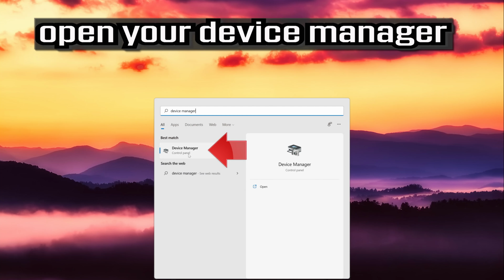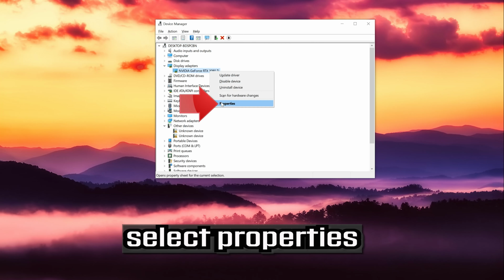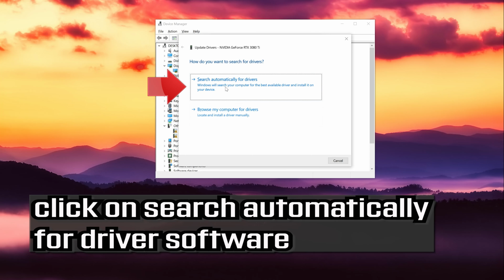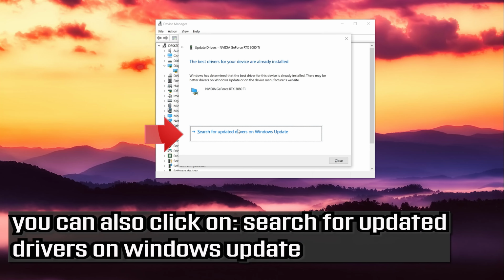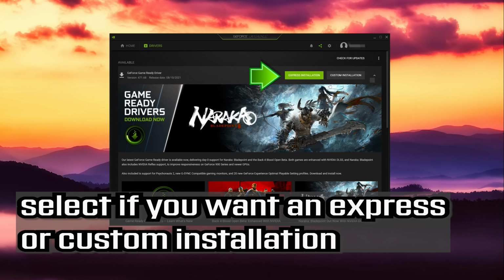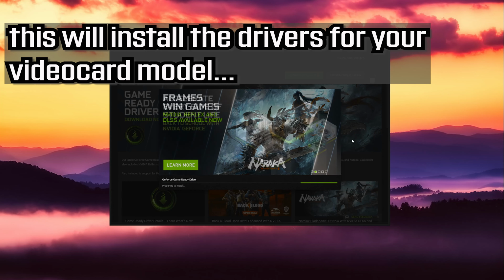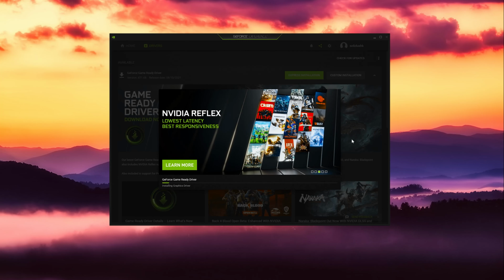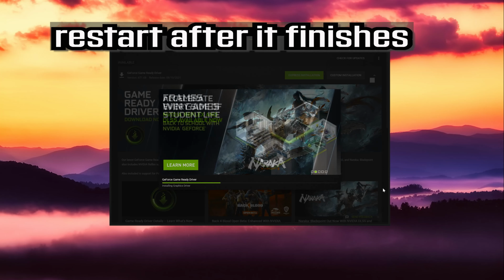How to Fix "Unable to connect to NVIDIA" Driver Error in Windows 11 and Windows 10 [Solution]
Tutorial: Fix the "Unable to connect to NVIDIA" Driver Error [Solution]

If you receive an error message Unable to connect to NVIDIA on your Windows 11 or Windows 10 computer which has NVIDIA graphics card graphics drivers installed, then this post suggests some fixes that may help you resolve the error. This error mainly occurs with NVIDIA GeForce Experience app, which is a part of the NVIDIA graphics driver and it manages a few things like games, drivers, etc., as well as update graphics drivers. Apart from checking your internet connection, these are the other things you could do to fix the issue.

Issues resolved in this tutorial:
unable to connect to Nvidia try again later
unable to connect to Nvidia GeForce experience windows 10
unable to connect to Nvidia GeForce experience
unable to connect to Nvidia servers
unable to connect to Nvidia windows 10
unable to connect to Nvidia driver update
how to fix unable to connect to Nvidia
unable to connect to Nvidia try again later windows 11
Nvidia GeForce experience unable to connect to NVidia
unable to connect Nvidia windows 10